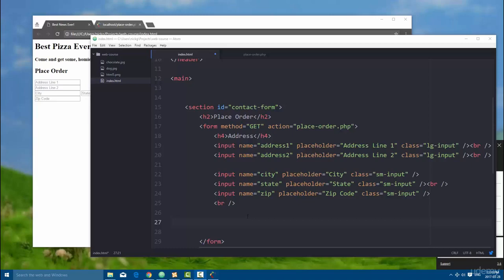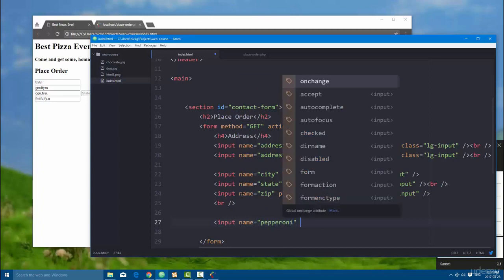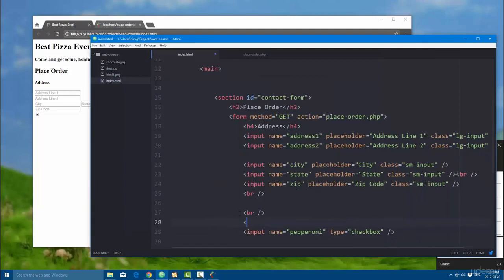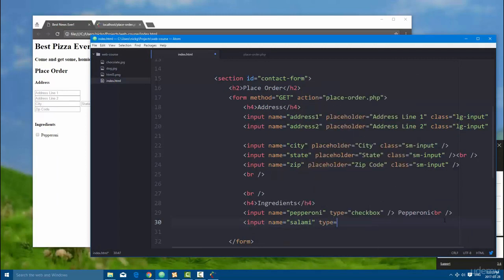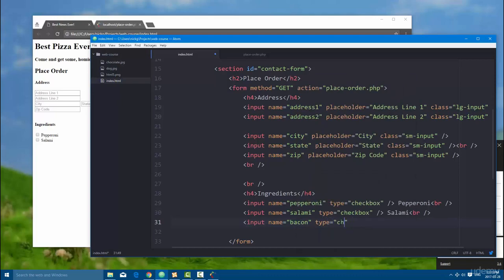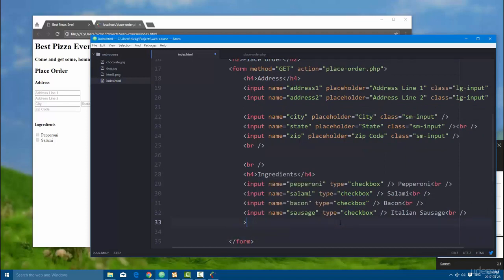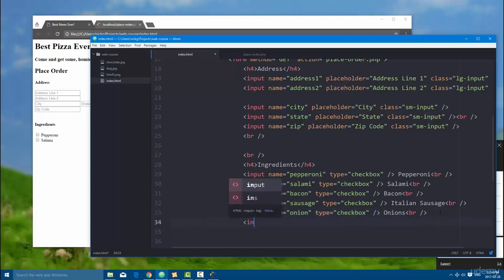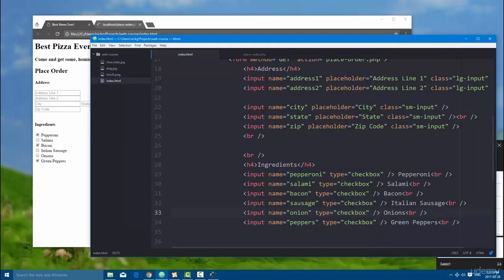4. Checkboxes in HTML